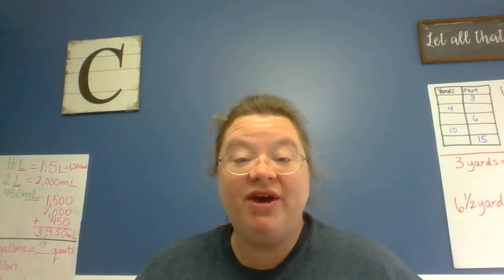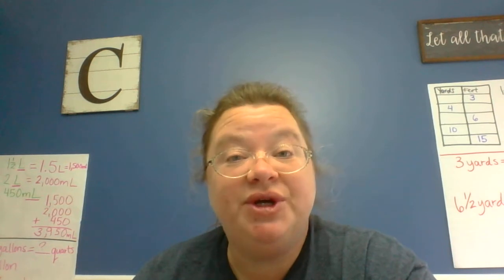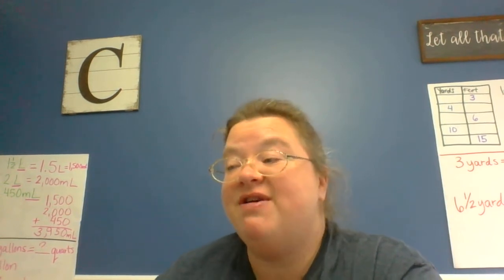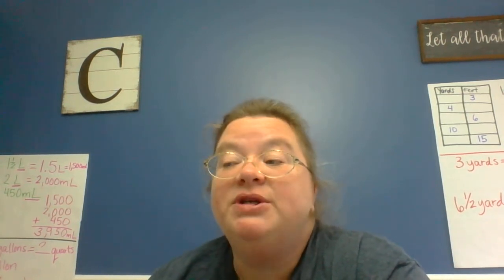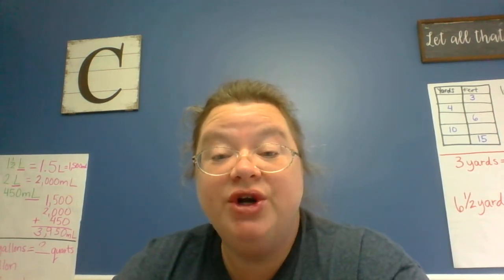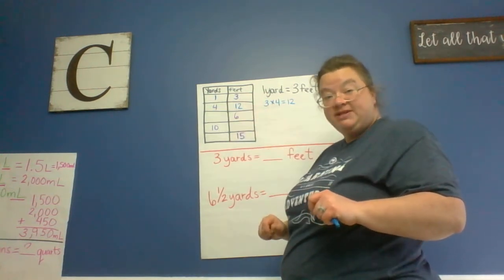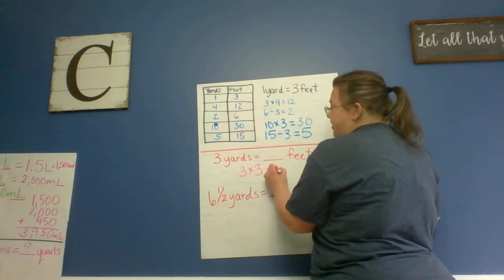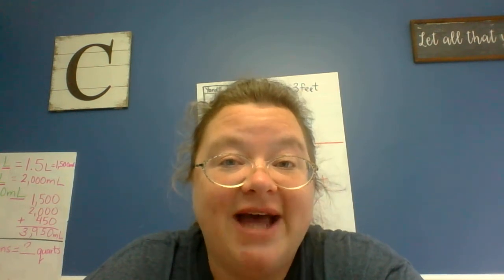Cross math day 3